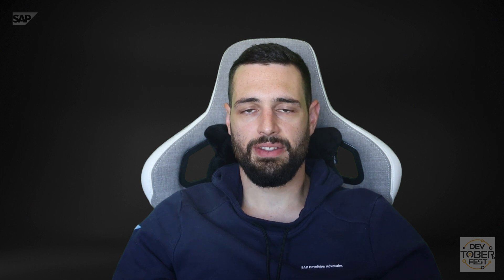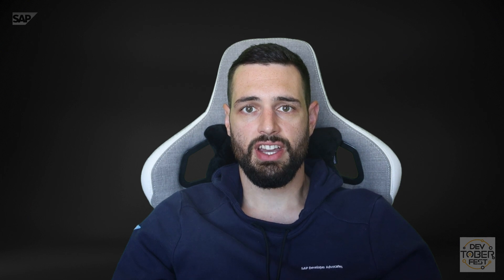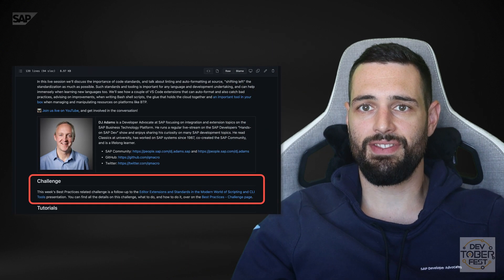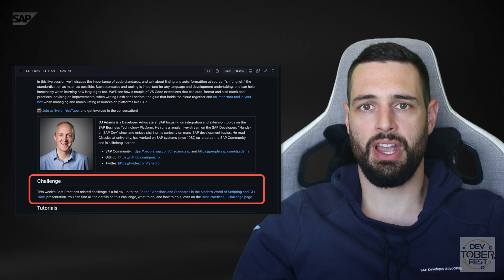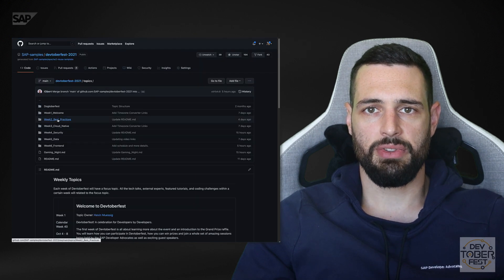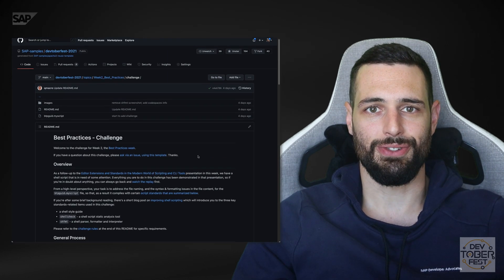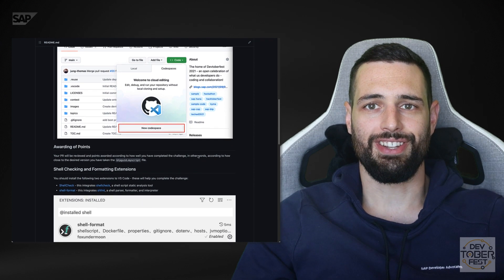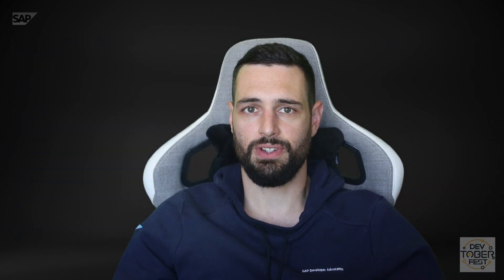Devtoberfest Coding Challenges explained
In this video we want to explain more in detail what the Devtoberfest Coding Challenges are and how you can participate.